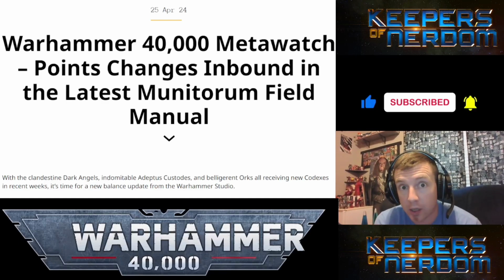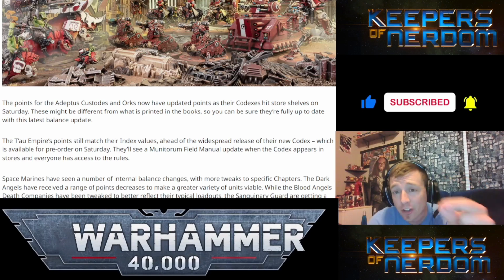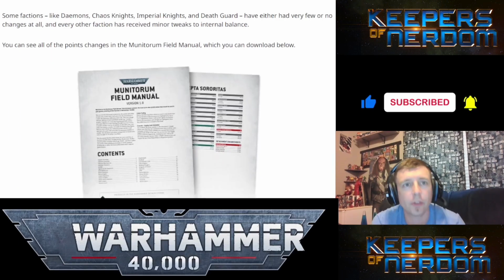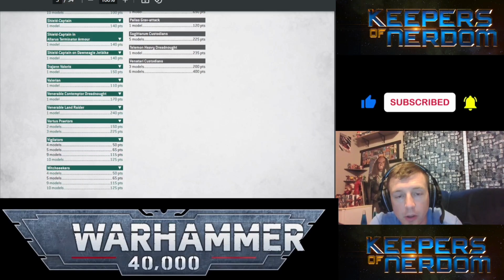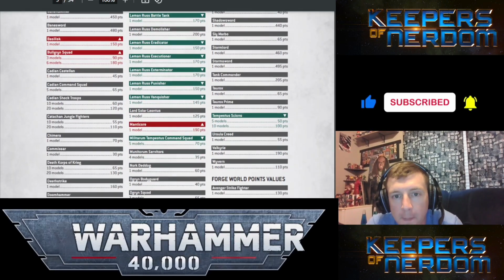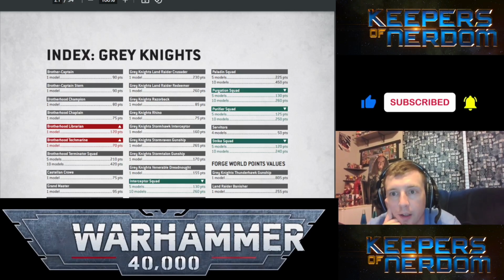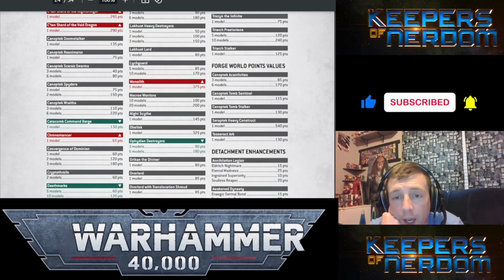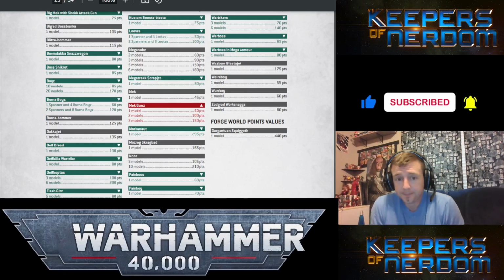Warhammer 40k Metawatch Points Rebalance! This is BAD!